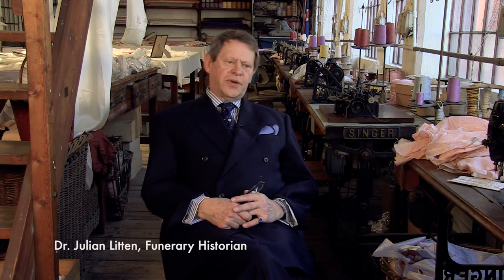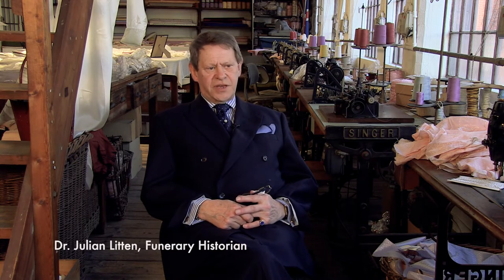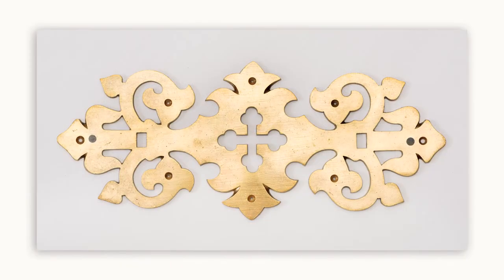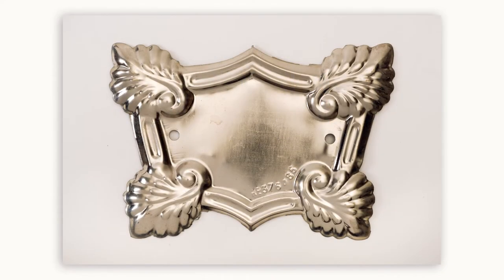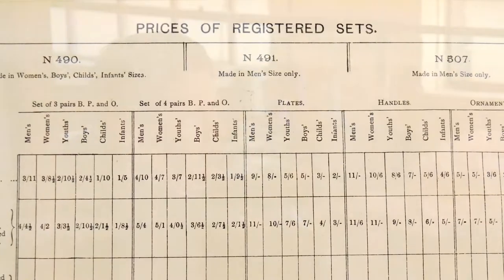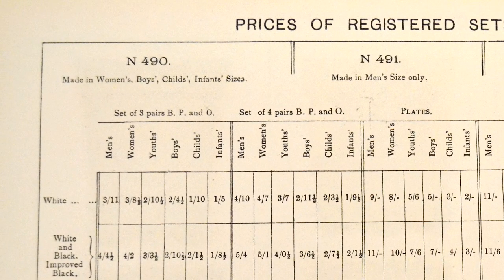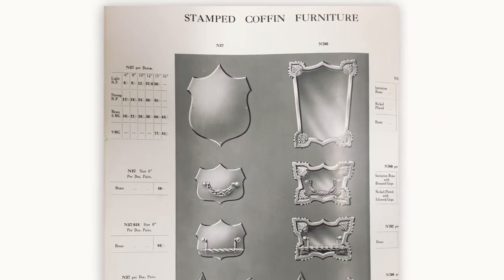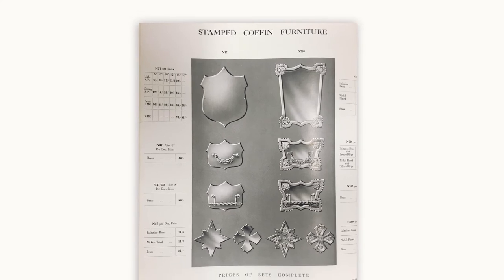Film 4-3 - Men and Women's Coffin Furniture